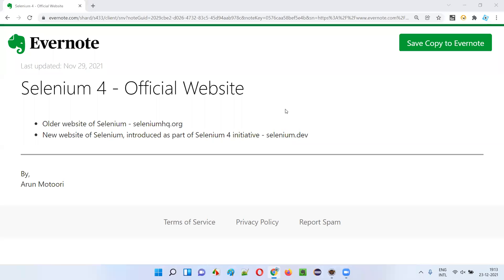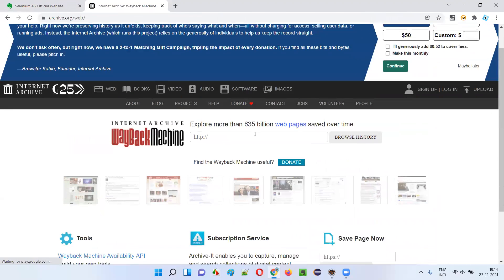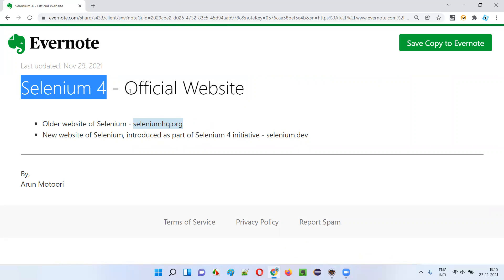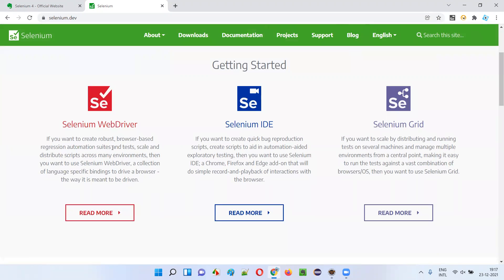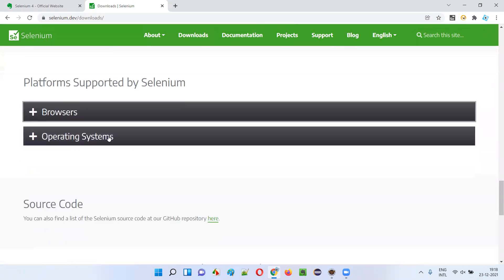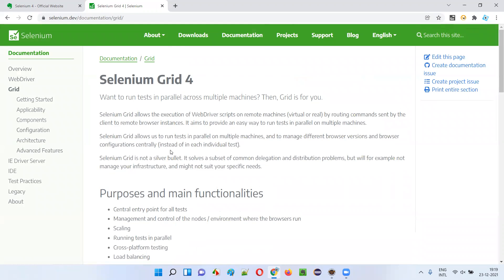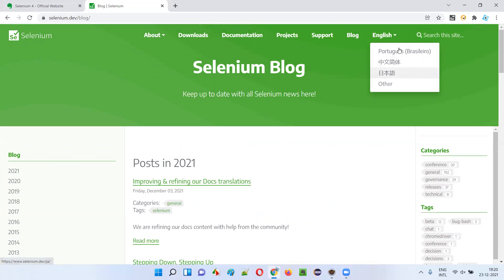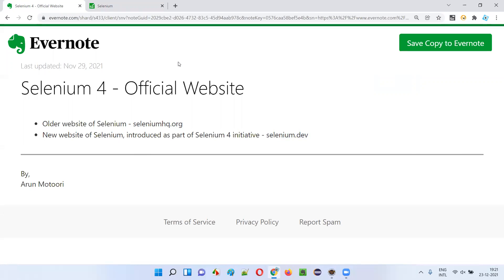Selenium 4 - Official Website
In this session, I have explained and practically shown the official website of selenium which got introduced as part of Selenium 4 initiative.